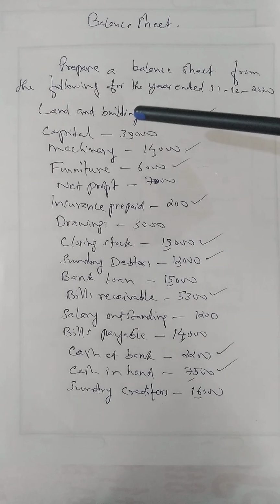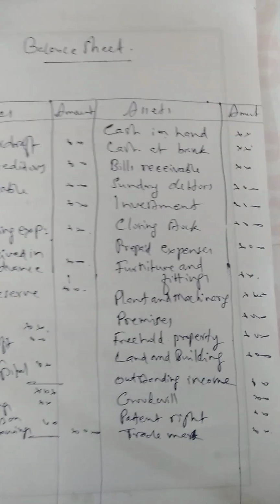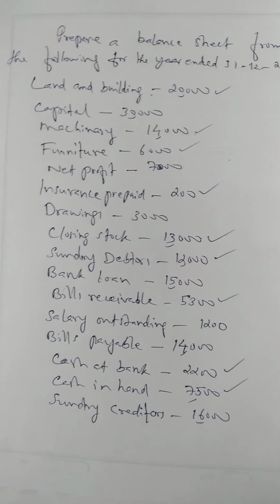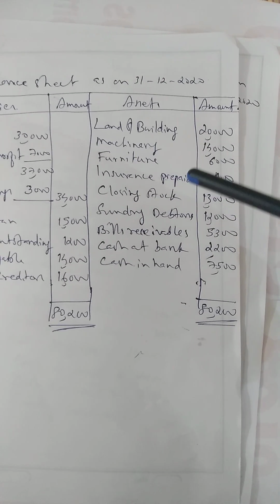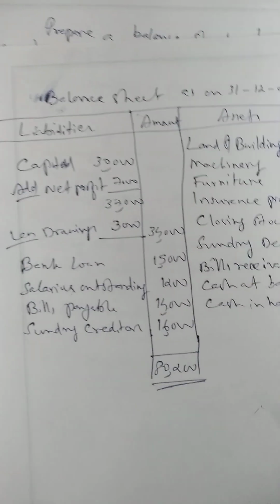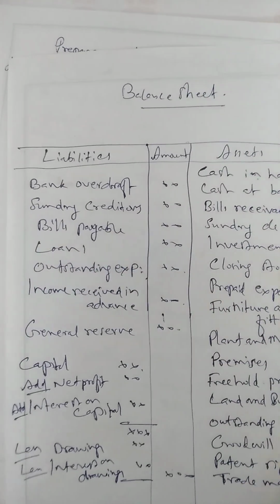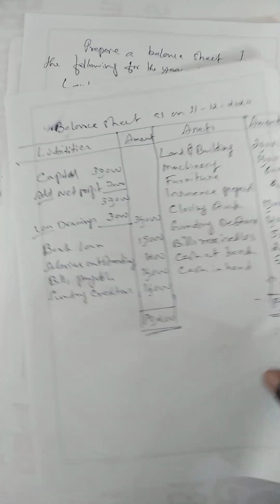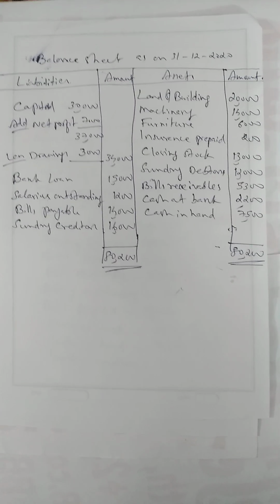ignou mba mmpc5 E6